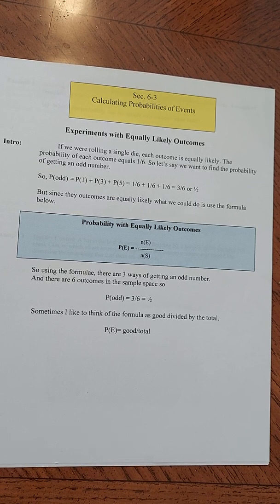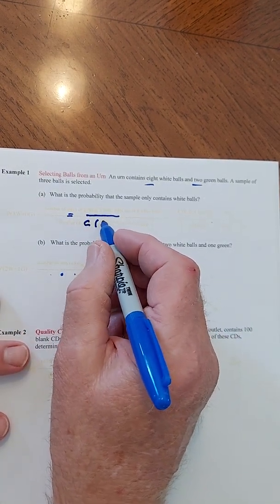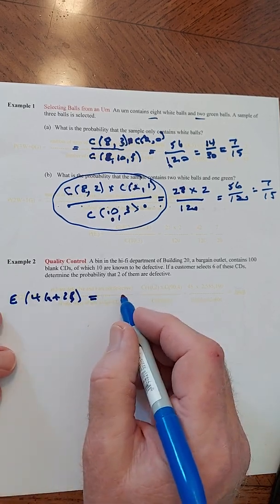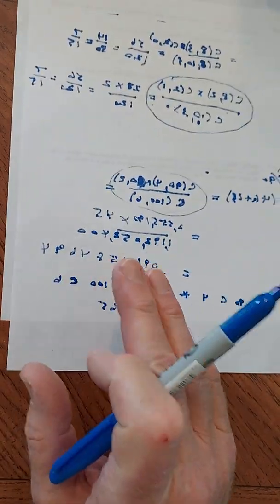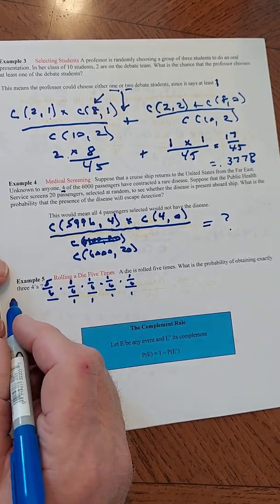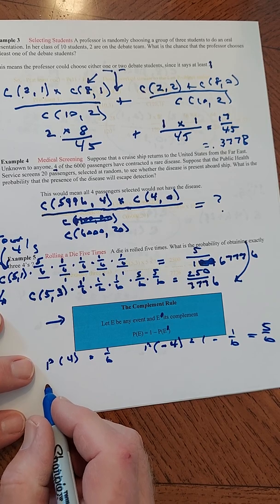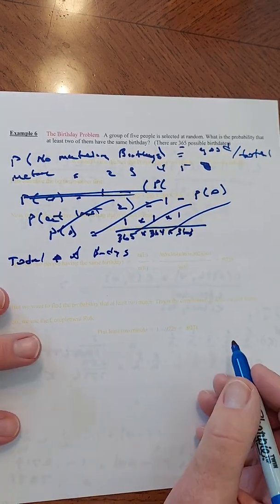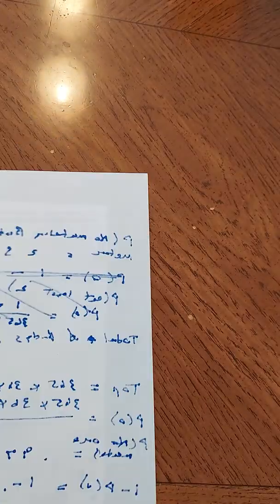6.3 Video Lecture